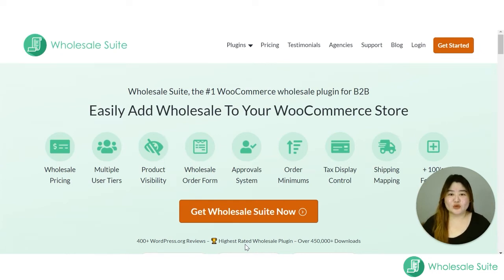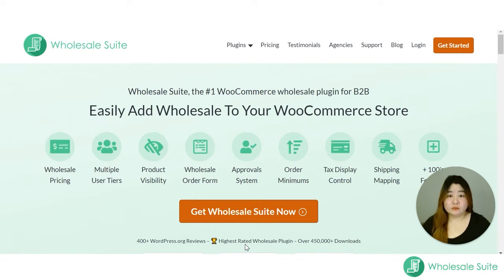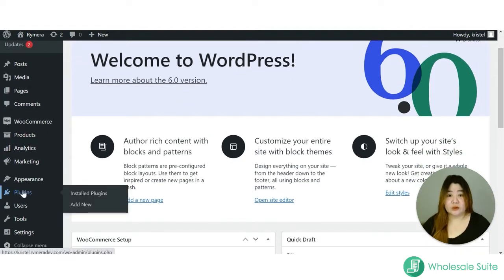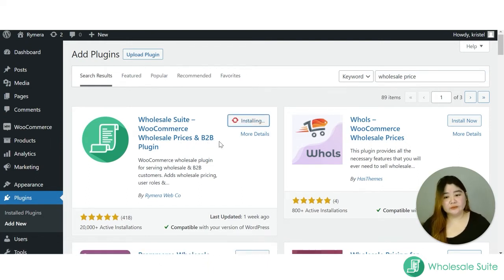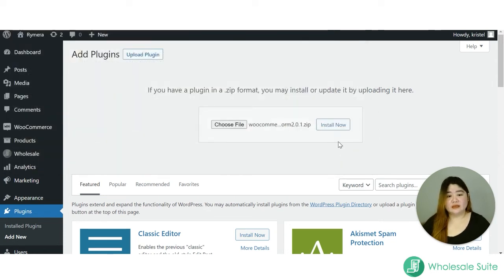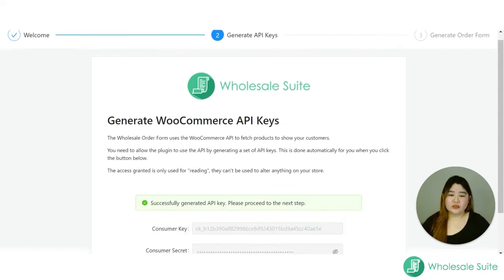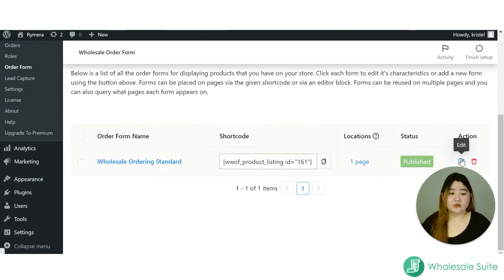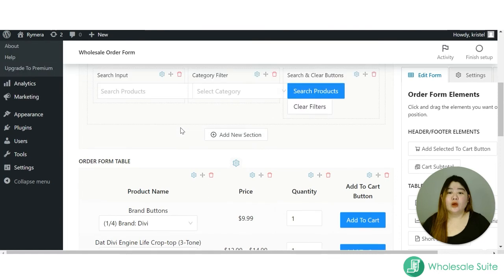Getting Started With WooCommerce Wholesale Order Form by Wholesale Suite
⚡️ Welcome and thanks for purchasing WooCommerce Wholesale Order Form by Wholesale Suite! Here we have a guide on how to install the plugin and go through the set up wizard to get your first form working.

⚙️ If you haven't purchased Wholesale Order Form by Wholesale Suite yet, head on over to the product page to read more about it

📖 You can also read the getting started guide over on our knowledge base